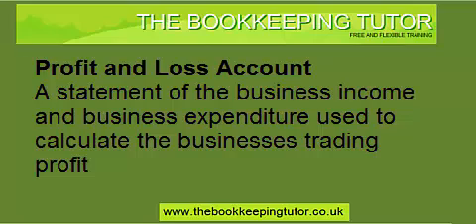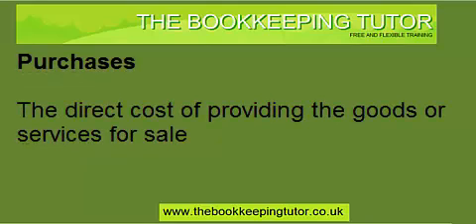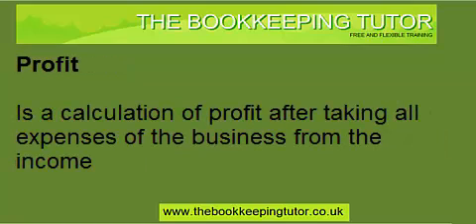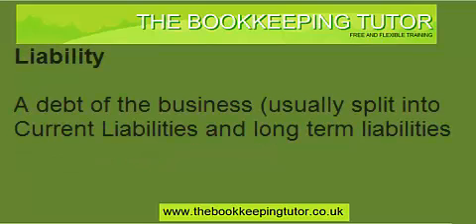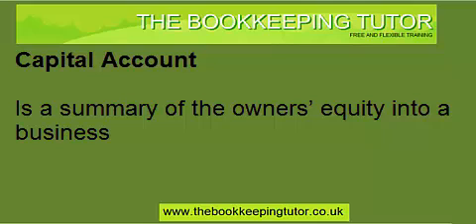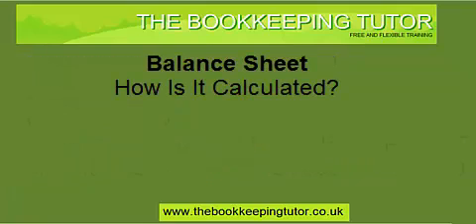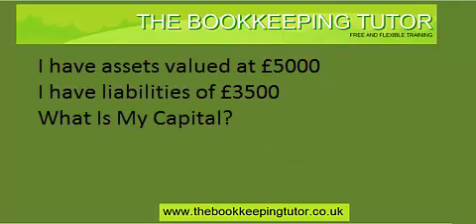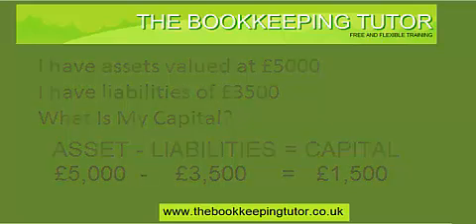Bookkeeping Skills Part 1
Double Entry Bookkeeping and the accounting equation and how to post debits and credits, from our free bookkeeping training